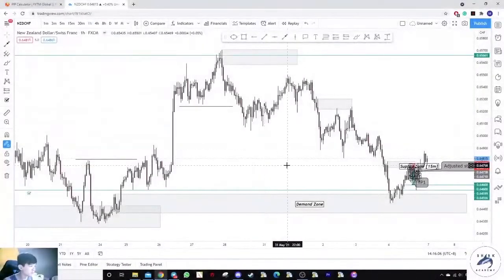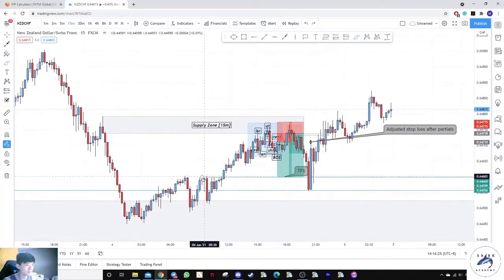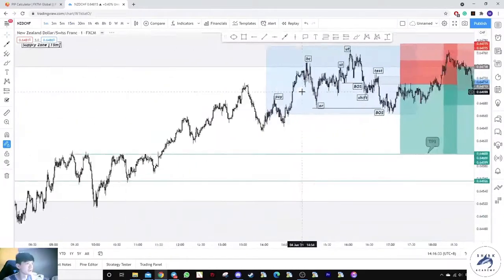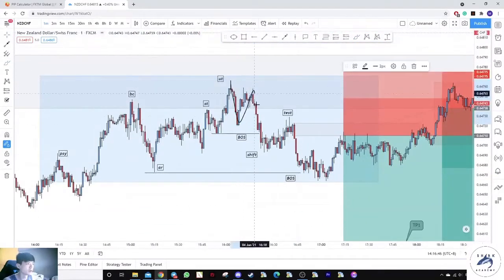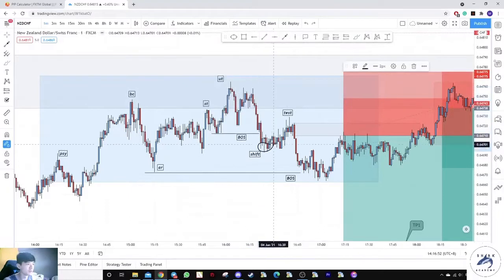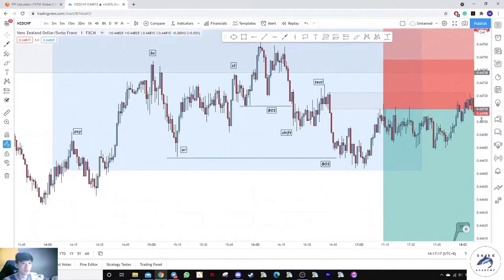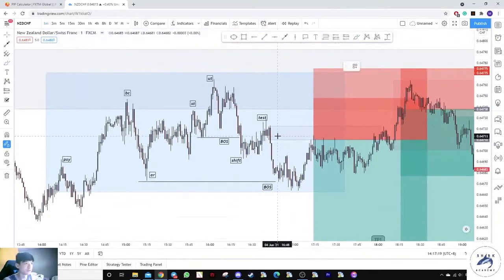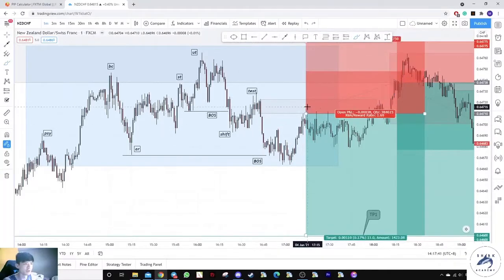STA Course Stage 3 Part 11 Reaccumulation & Distribution with Wyckoff